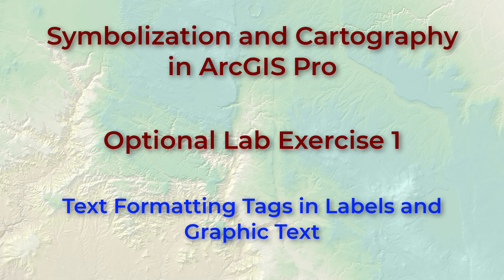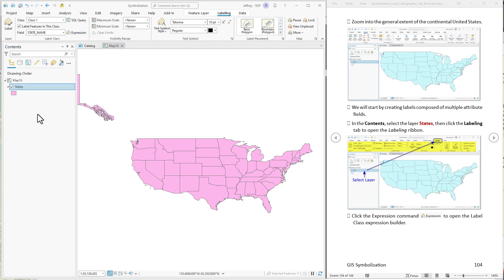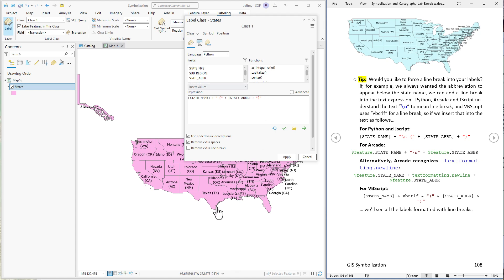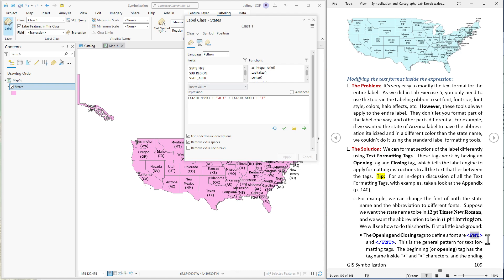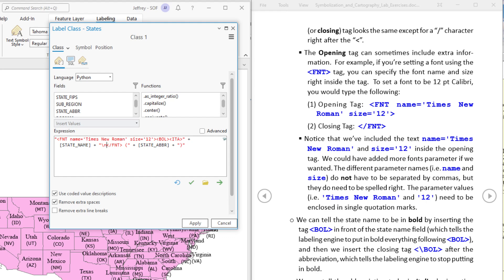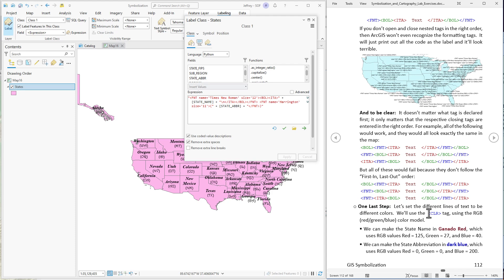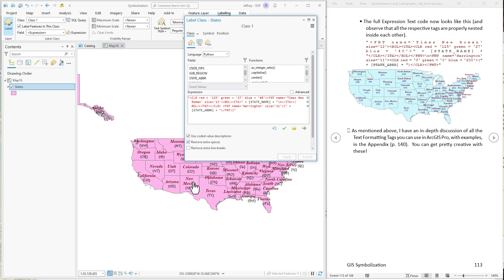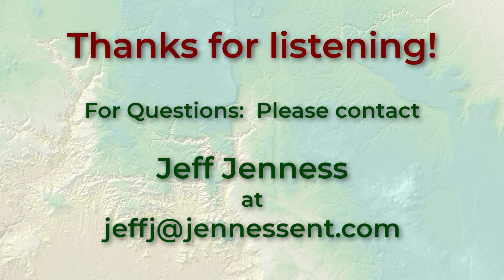Advanced Label Formatting in ArcGIS Pro Using Multiple Attribute Fields and FormattingTags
In this exercise we’ll see how to use text formatting tags to control how labels are formatted in the map.  We can control several text formatting characteristics, including font, text size and color, whether it’s superscript or subscript, whether it’s in bold or italicized, and text and word spacing, and we can apply different formats to different sections in the same label.  Most of these text formatting characteristics can also be applied to graphic text in your layout, too.  We will also see how to create labels from multiple attribute fields, and how to insert line breaks into the text.  We will also take a quick look at the RGB (Red/Green/Blue) color model.

This lab exercise is one of several that explore cartography, symbolization and labeling in ArcGIS Pro.  The full lab exercise document can be downloaded here:

Lectures and Lab Videos:
• Lecture Video - Basic Cartography in ArcGIS Note!  This video is a little outdated and shows several examples using ArcMap, but the general approach is still valid.  I’ll update this when I get some time.
• Lab Exercise 4 – Complex Symbology in ArcGIS Pro: "Constructing the Unimproved Road' symbol used by the USGS [4:08]
• Lab Exercise 5 – Basic Labeling in ArcGIS Pro: Creating and Formatting Labels in a Feature Layer [10:05]
• Optional Lab Exercise 1 – Advanced Label Formatting in ArcGIS Pro Using Multiple Attribute Fields and Formatting Tags [15:06]
• Optional Lab Exercise 5 – Change Text Format of Legend Items, and Changing Legend Column Widths in ArcGIS Pro [9:41]